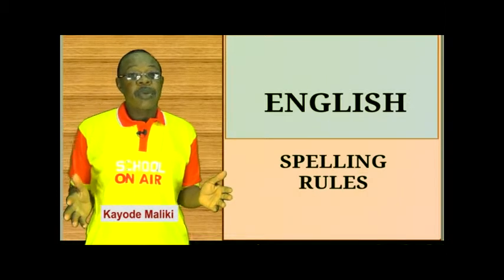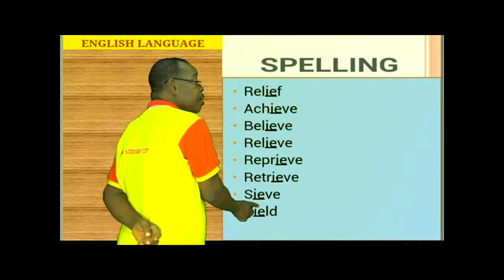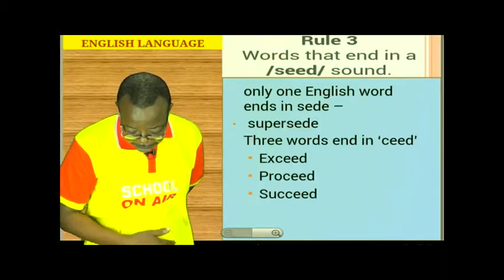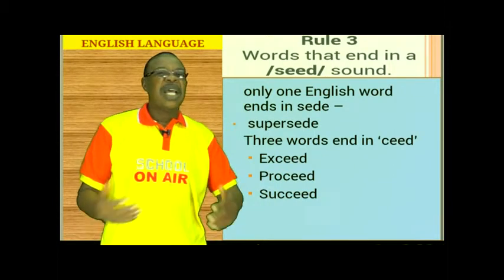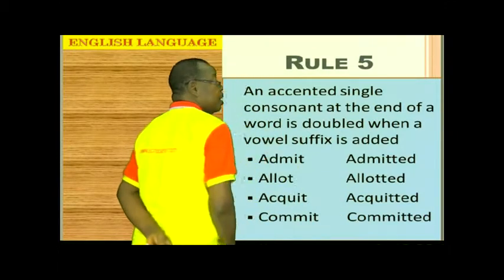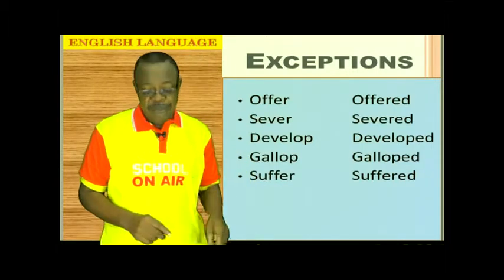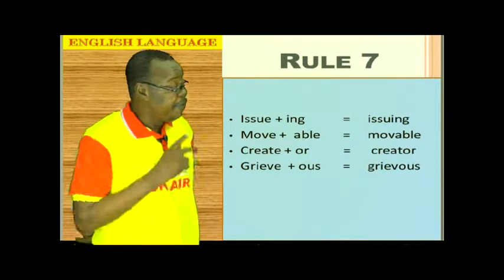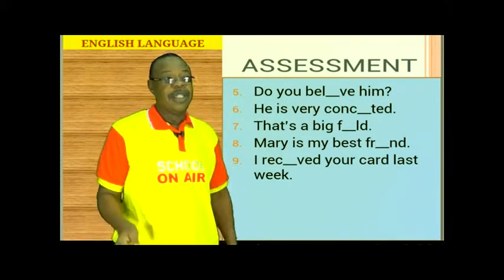English Language: Spelling Rules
Spelling is writing or stating the letters and diacritics of a word. Words generally have accepted standard spellings which can vary regionally or nationally.[1][2][3] In the sense of a standard, spelling is one of the elements of orthography and a prescriptive element of alphabetic languages.